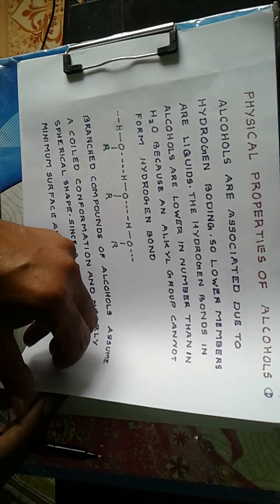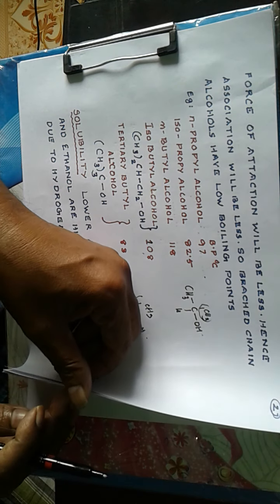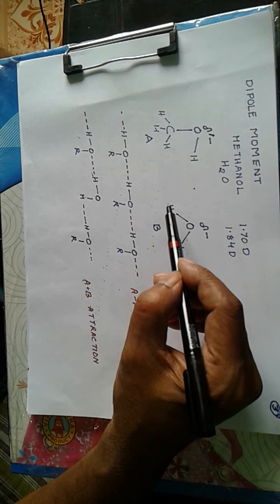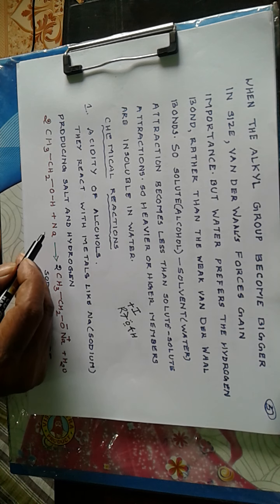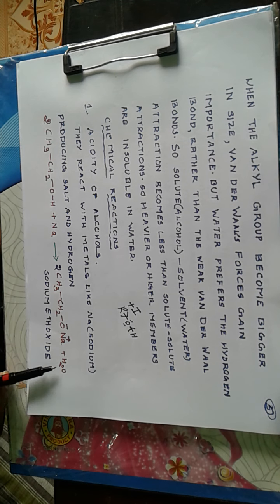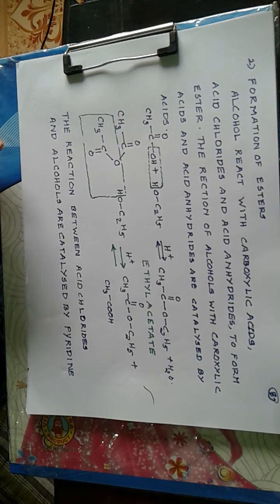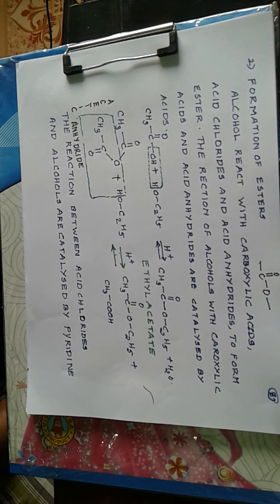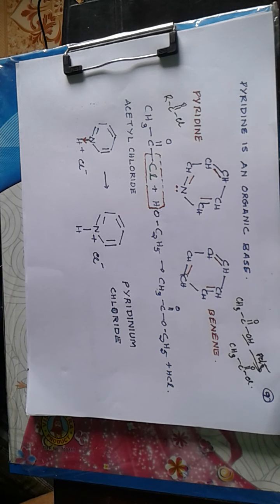Properties and reactions of alcohols